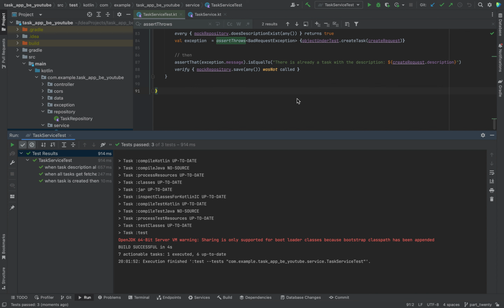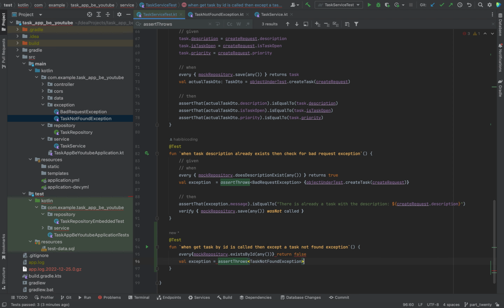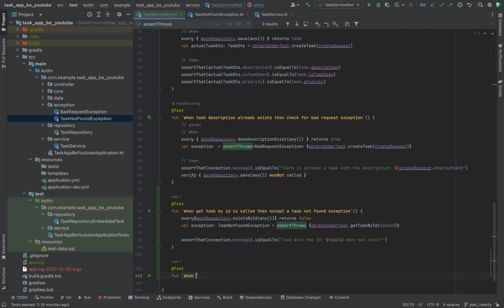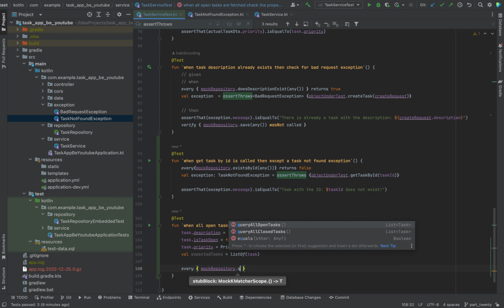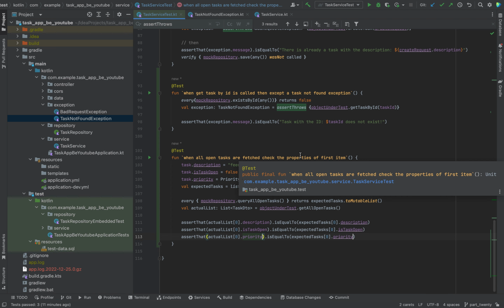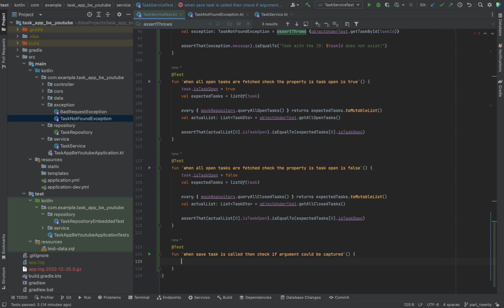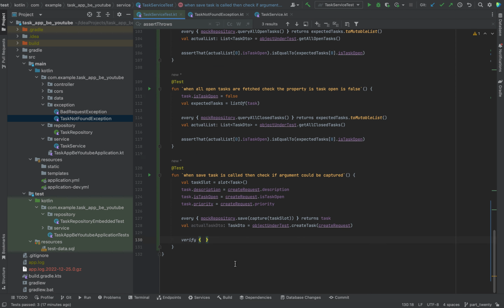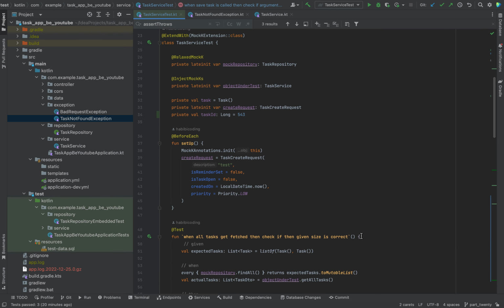Kotlin Spring Boot Tutorial - Part 20 | Capture argument in Unit Test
In this video, we used slot() from MockK library to capture an argument and wrote more Unit Tests.